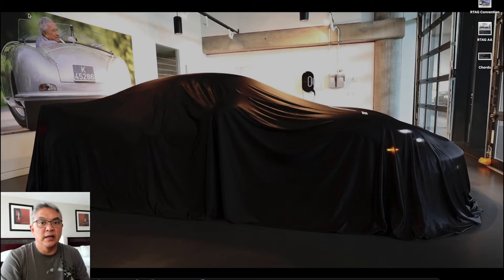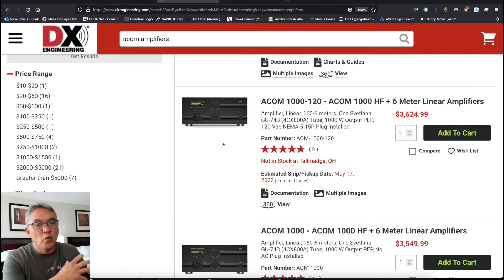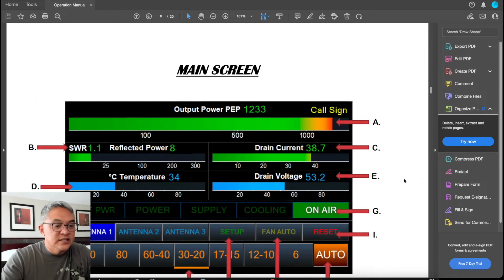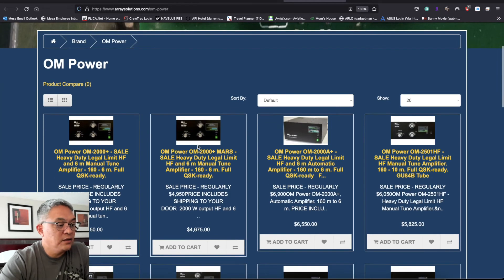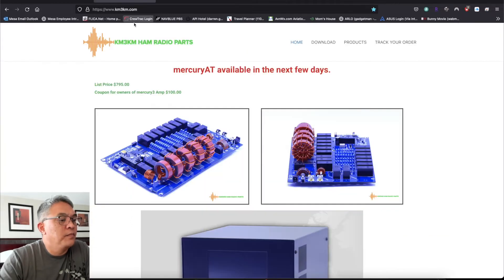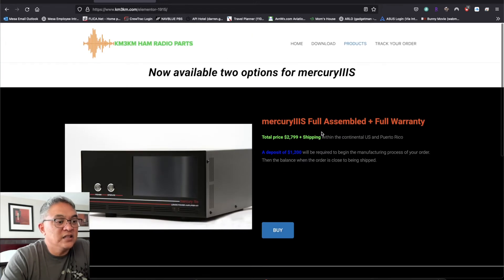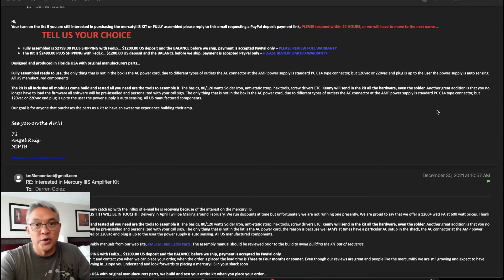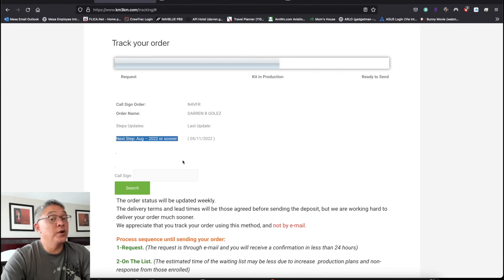Mercury IIIS Amplifier | Why I chose to order | Compare Prices | Ordering Timeline | Emails Disclose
So your interested in the Mercury IIIS Amplifier! You've heard great reviews right!  Excited about it!  So am I!  Here in this video, I talk about why I chose to order the Mercury IIIS Amplifier.  I also talk about comparing prices with other popular Amplifiers however, they are tube Amplifiers and are more forgiving with SWRs. Additionally, I talk about the ordering process and I disclose my emails showing you the estimated timeline in ordering this Amplifier.

Ham Radio Stuff that I use:
12-Outlet Metal Power Strip
4” Mini Cube Bookshelf External Speakers
12V 20Ah Deep Cycle LiFePO4 Battery

Video Contents
00:00  Intro
01:14  My current Amps
02:29  Mercury IIIS Dimensions
04:45 Comparing Prices with Tube Amps
06:43  Ordering Process
09:33  Disclose emails and timeline
11:14  Tracking your order
11:47  Outro